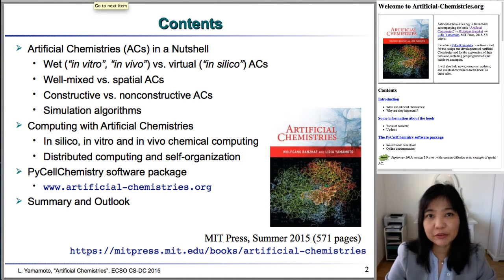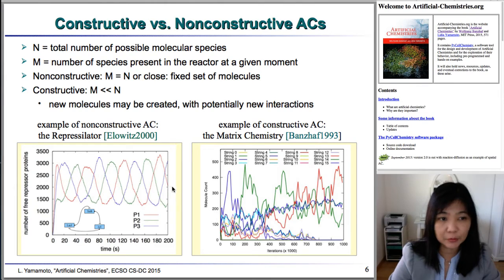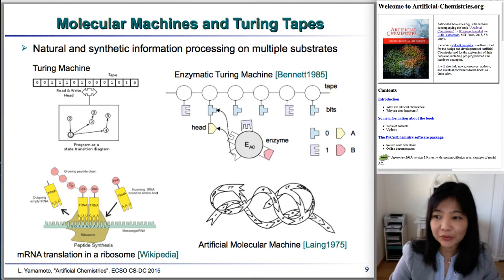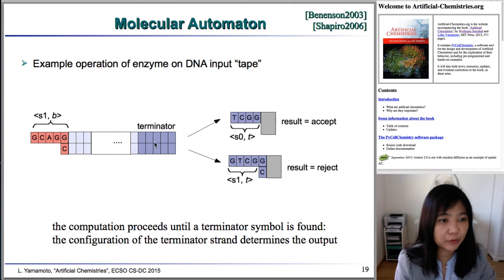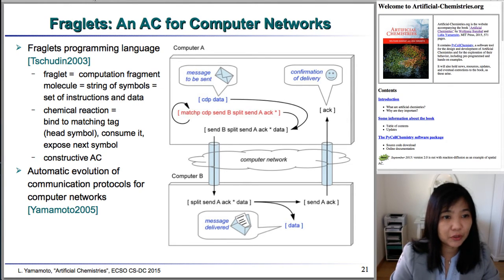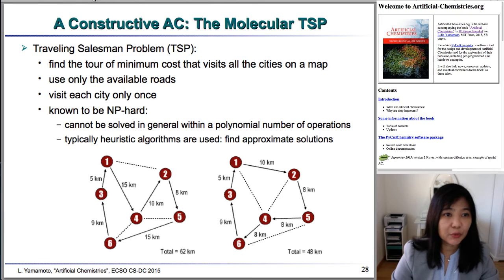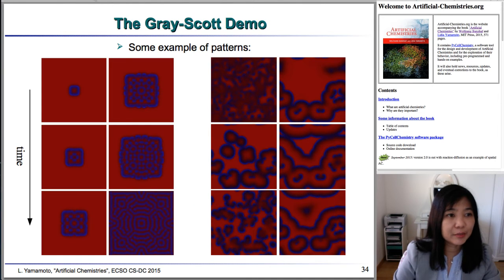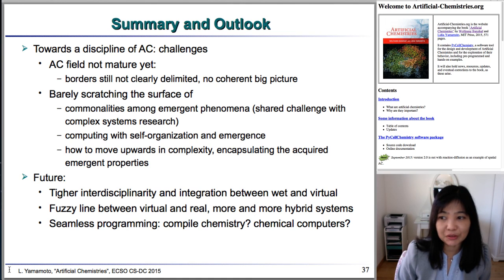Artificial Chemistries: Overview and Computing Aspects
Artificial Chemistries (ACs) are man-made virtual or physical systems where objects are transformed in interactions, like molecules in chemical reactions. The field of Artificial Chemistries started as a spin-off of Artificial Life, motivated by a desire to pinpoint and understand the emergent phenomena driving the transition from nonliving to living matter, and to create new forms of synthetic life from the bottom up, in vitro or in silica.

The applications of ACs range from chemistry and biology to nuclear physics, economics, and computing. Following the recent publication of our book on the topic, this talk will give an overview of Artificial Chemistries, with focus on computing applications. It will also introduce the PyCellChemistry software package that accompanies the book. The package is written in Python and is freely downloadable. It is intended to allow everyone interested in Artificial Chemistries to program their own ACs.

This video is a prerecording of the upcoming presentation at the CS-DC'15 e-track on Engineering and Control of Self-Organization: